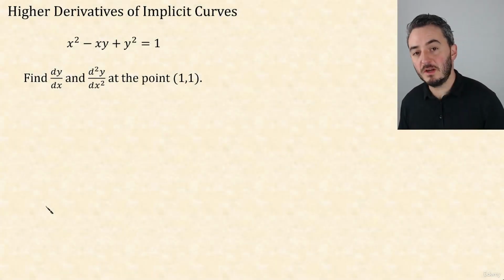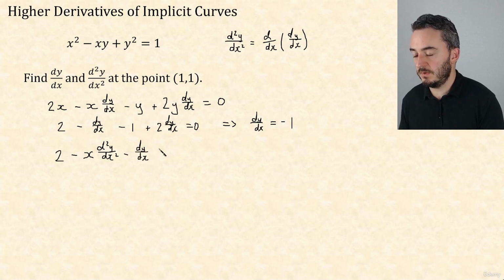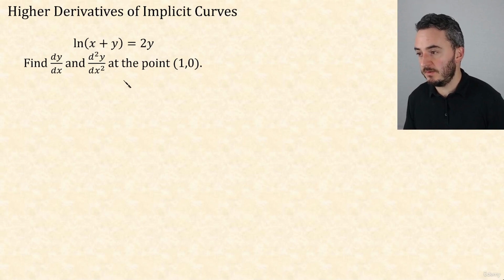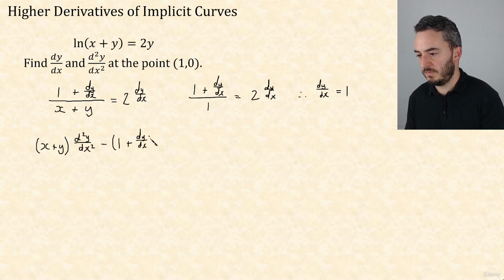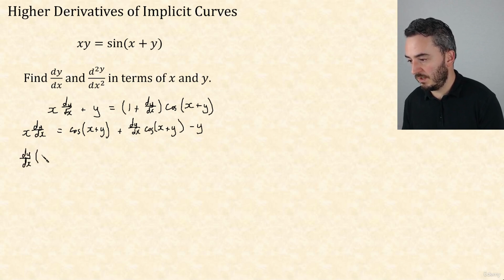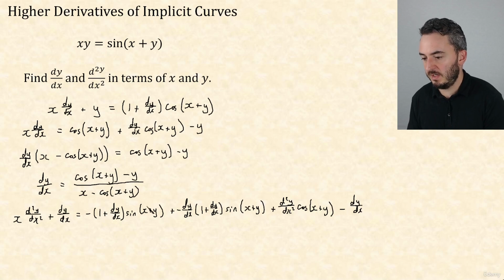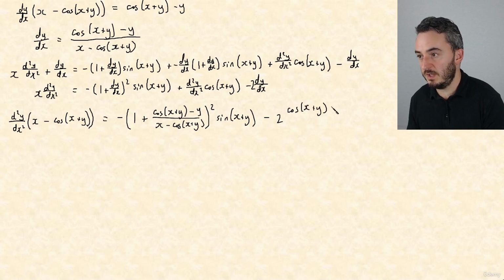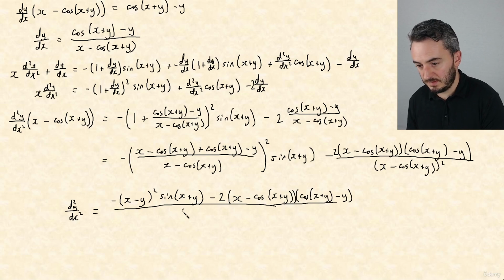21 - Higher Derivatives of Implicit Curves | CIE A Level Further Pure Mathematics 2 9231